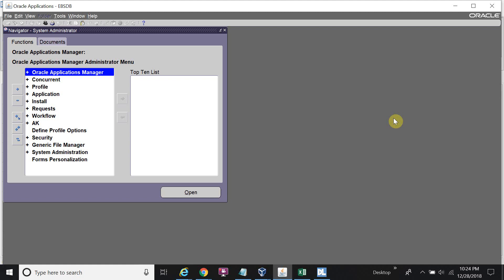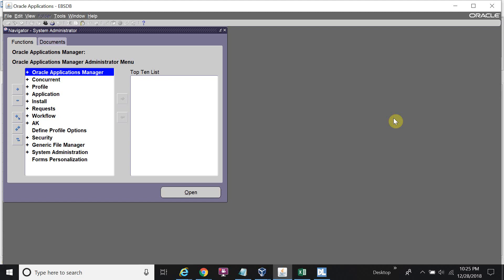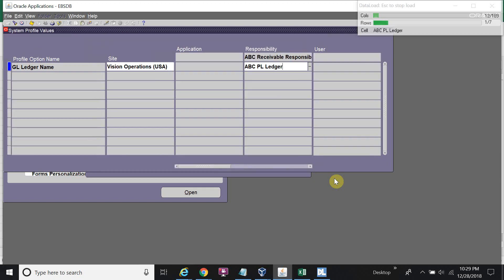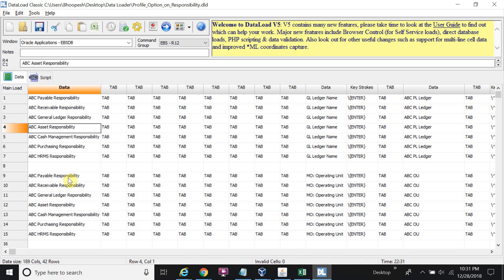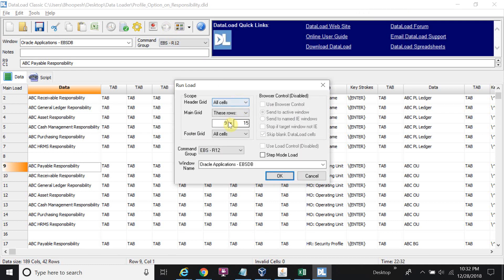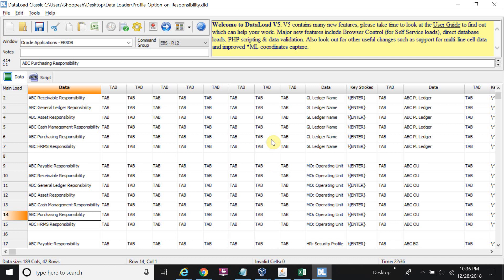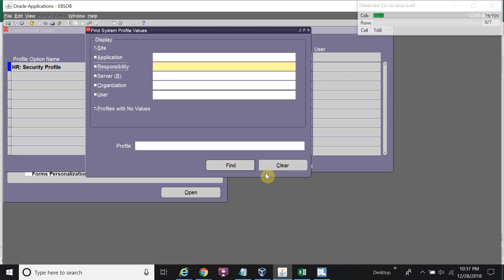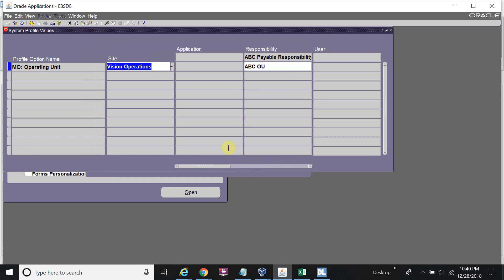Training How to assign Profile Option on responsibility through Data Loader in Oracle R12 -Part 14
Hello Everyone,